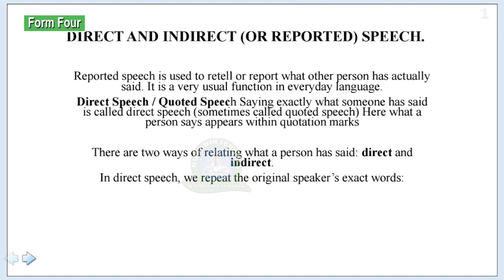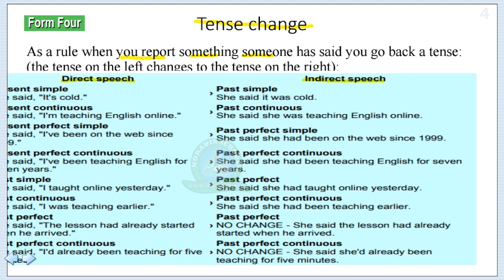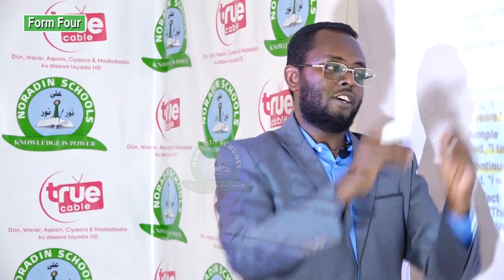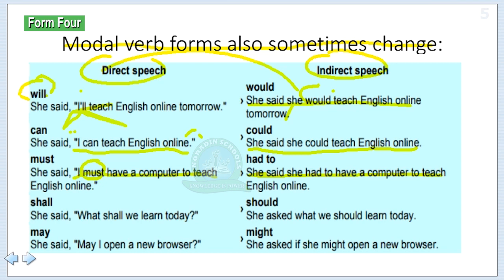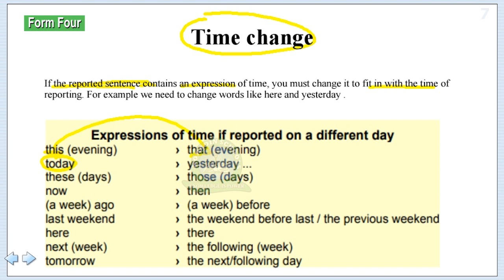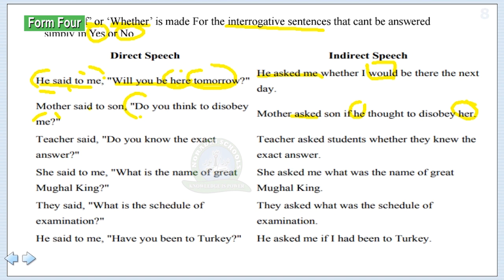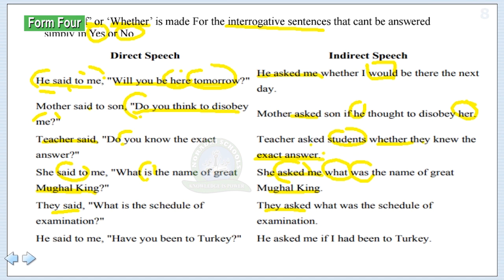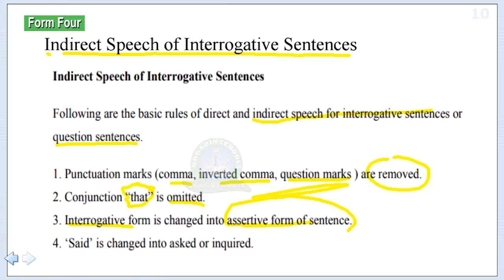English Form 4/ Direct & indirect Speech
Noradin Secondary School
Macalin Cabdiqadir Maxamed